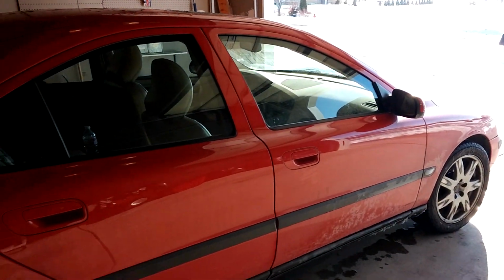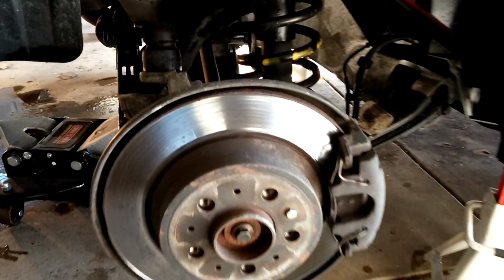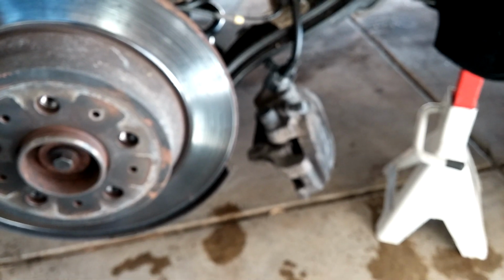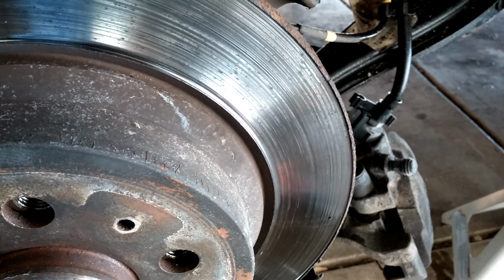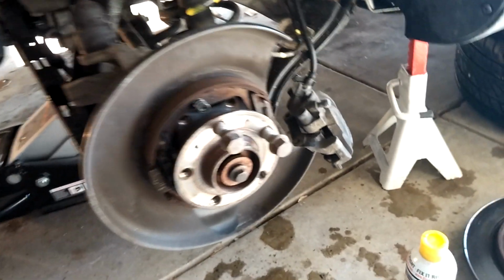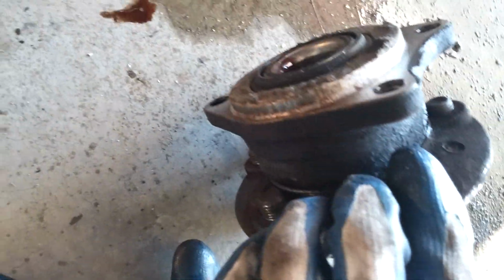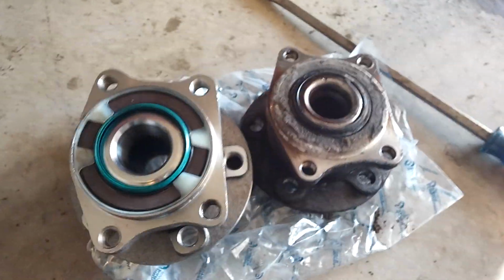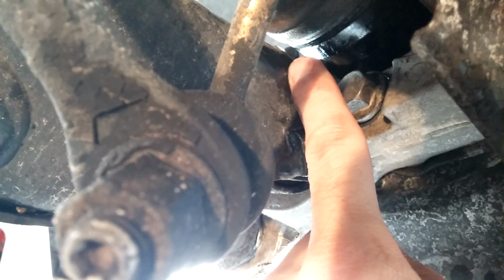2002 Volvo S60 AWD Rear Wheel Bearing Replacement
Changing out the rear wheel bearing on a 2002 Volvo S60 AWD.